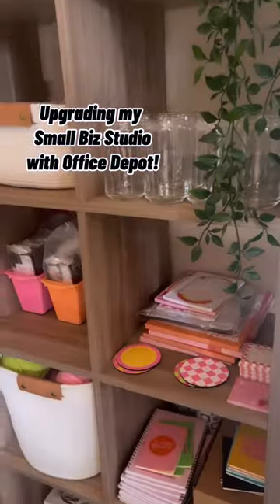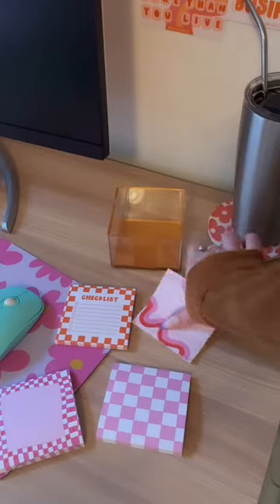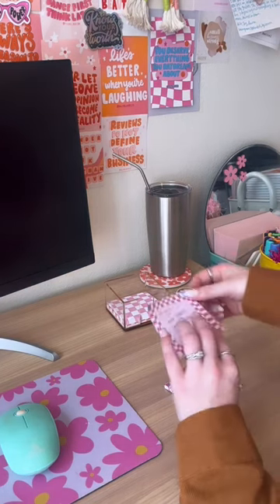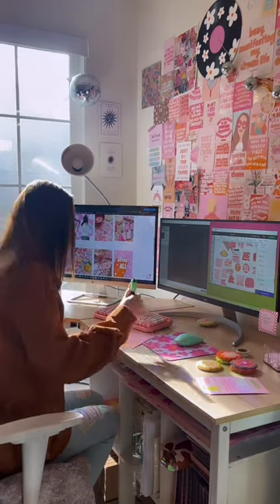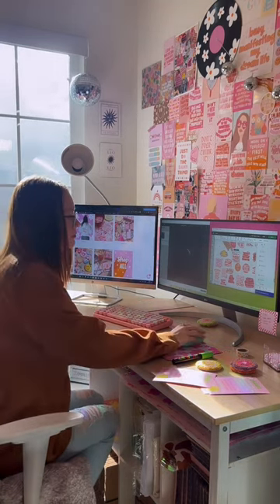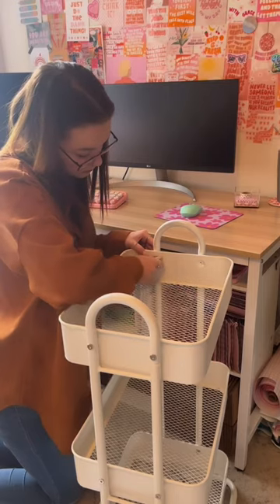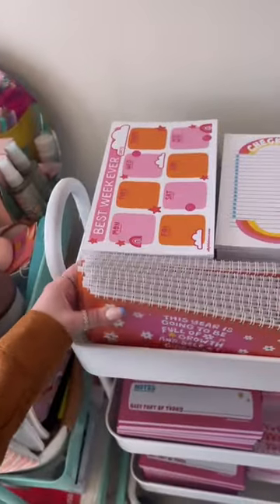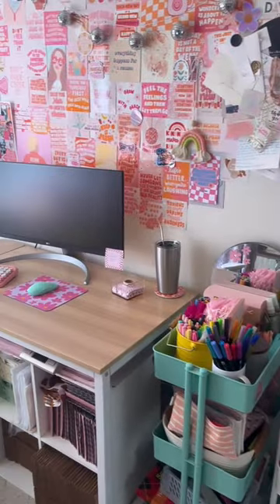Helping you achieve more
Products that will help small businesses like @allyblaireco find a groove when it comes to being productive.